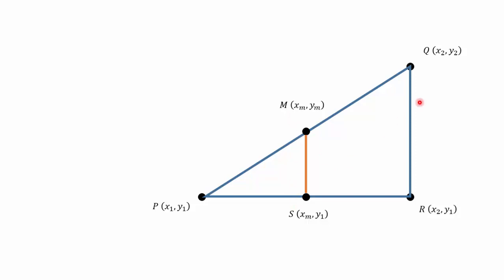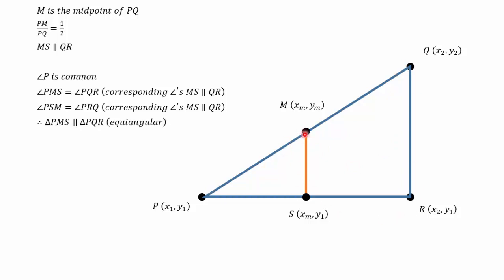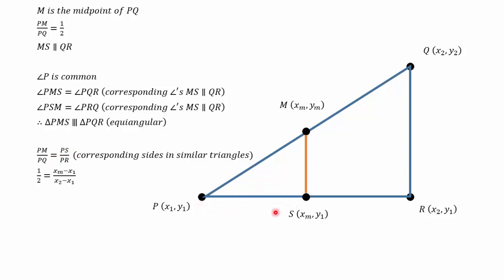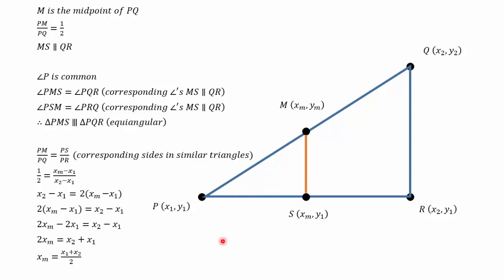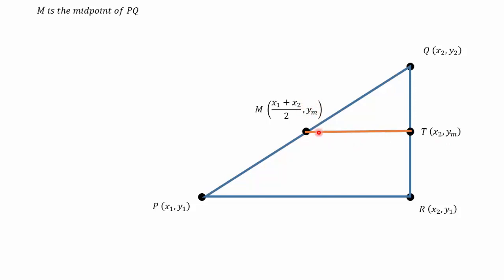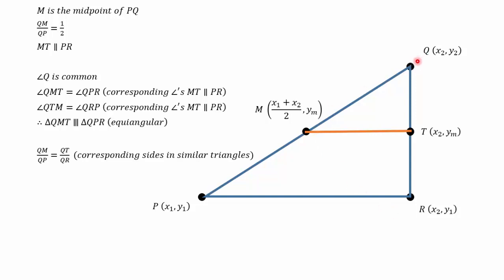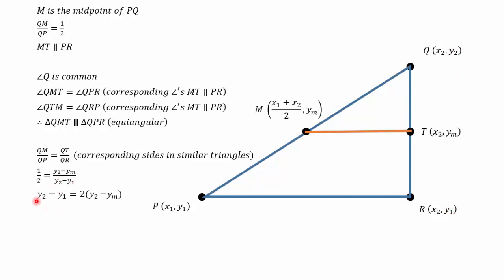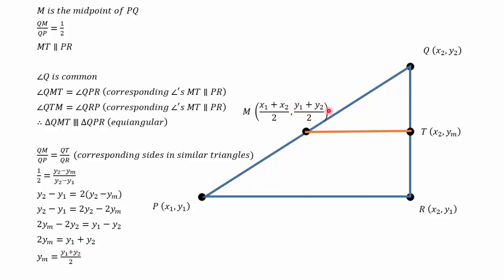Midpoint Formula - Proof